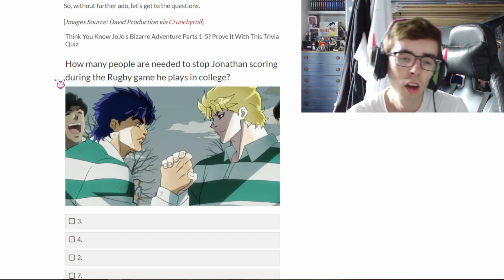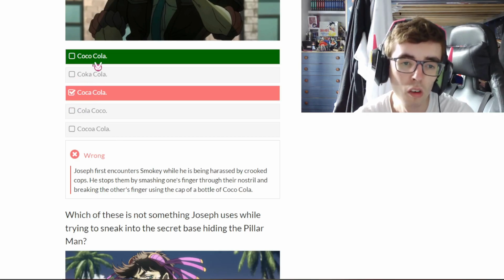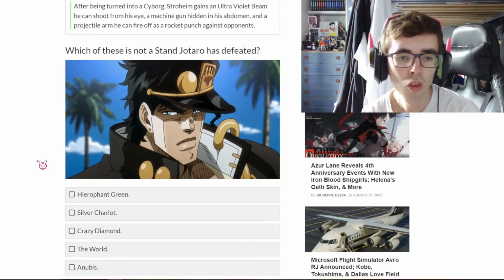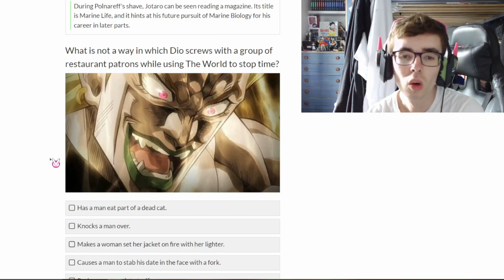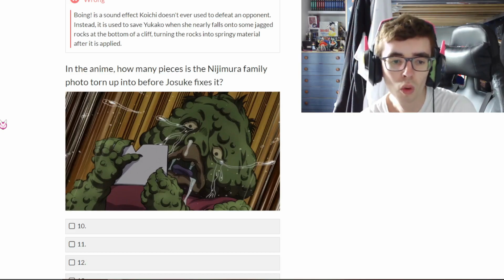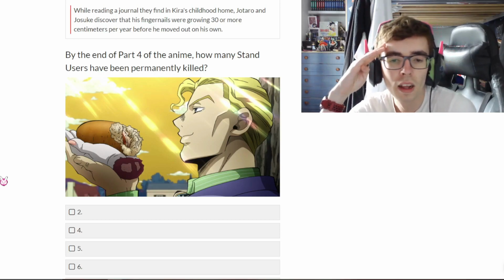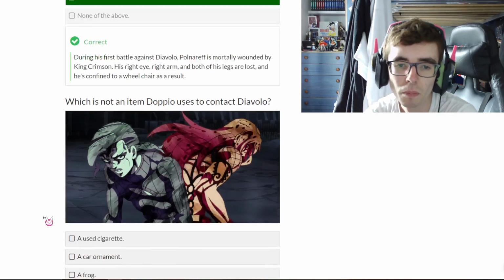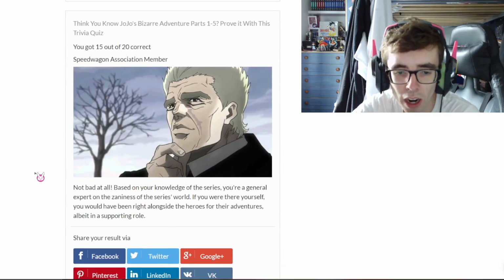YOU THOUGHT YOU WERE A TRUE JOJO FAN?? (JoJo FANS QUIZ #3)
Please ORA ORA the like button if you enjoyed. Thanks a bunch!!